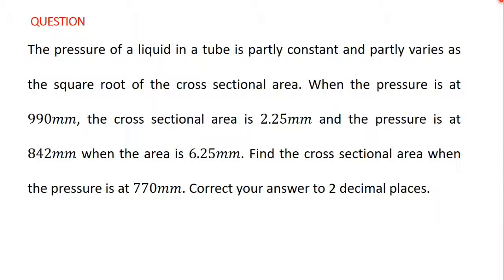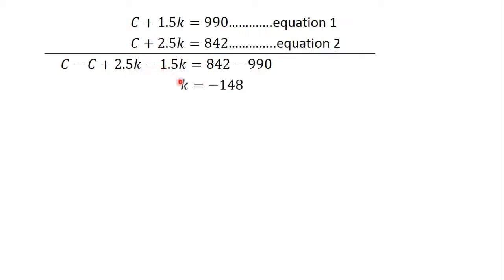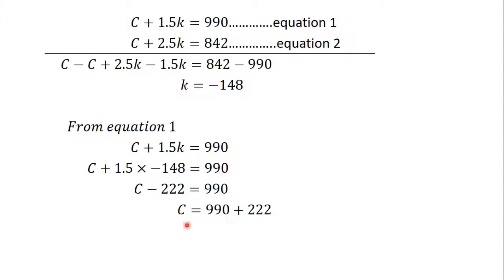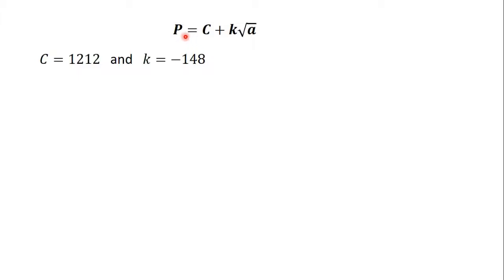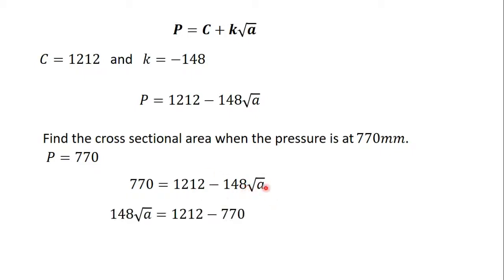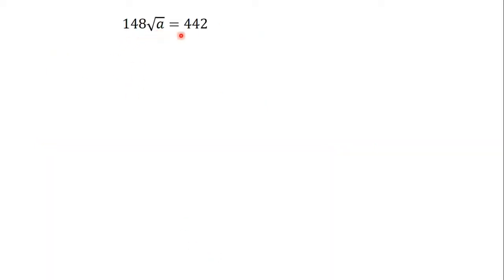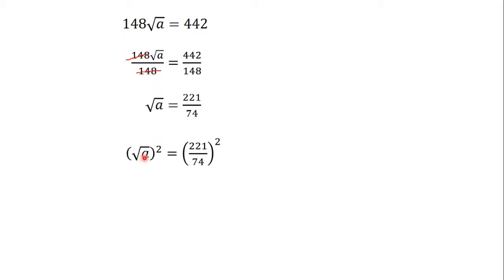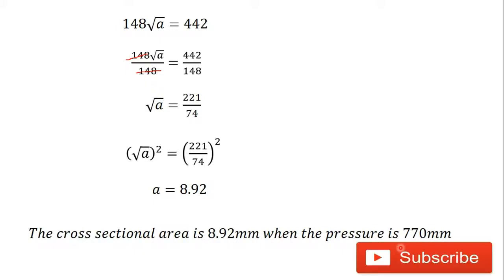21 Solved Question on Partial Variation QUESTION 3 PART II